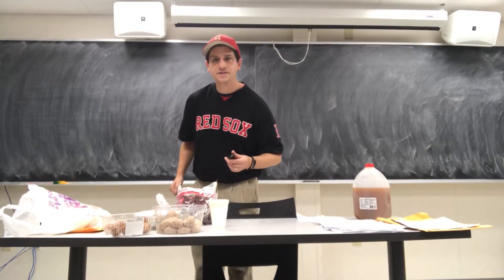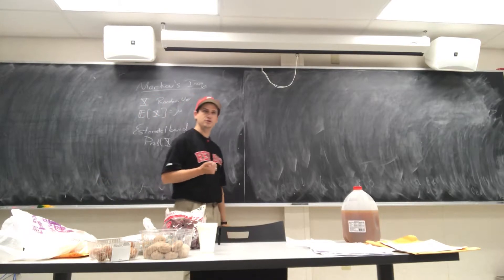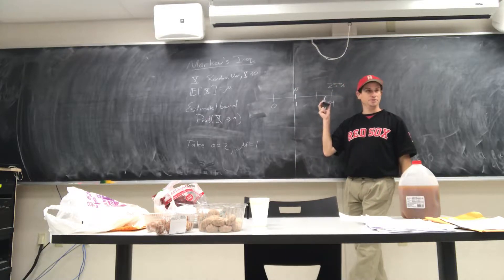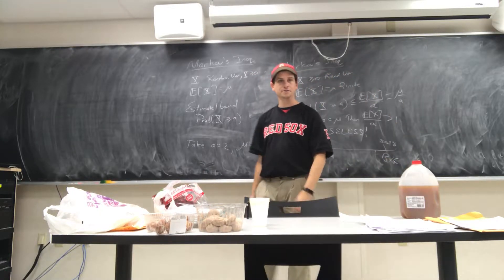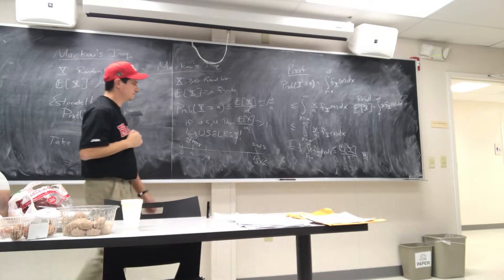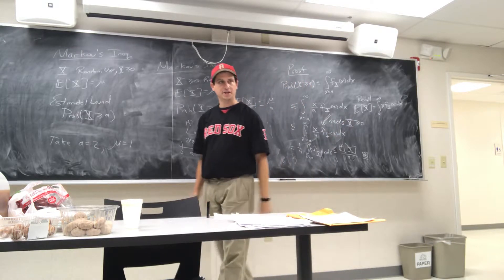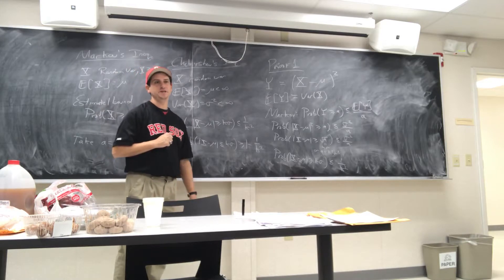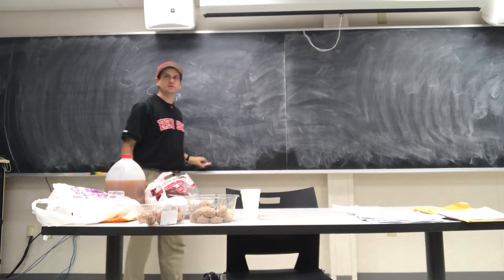Math341 2018Fall Lec20 MarkovChebyshevDivideConquer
Math/Stat 341: Probability: Lecture 20, October 29, 2018: Markov's Inequality Chebyshev's Inequality, Divide and Conquer, Newton's Method